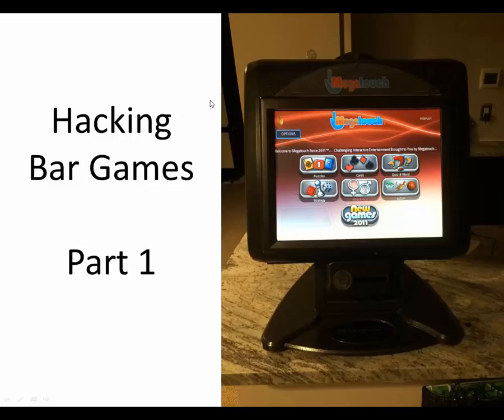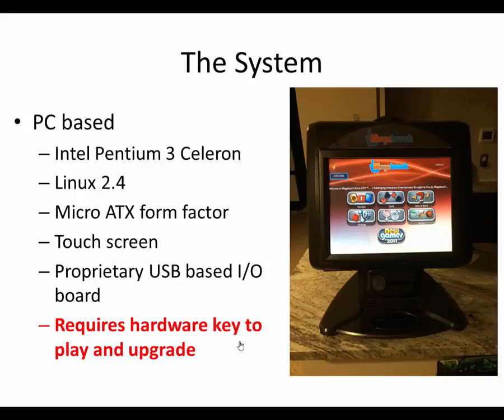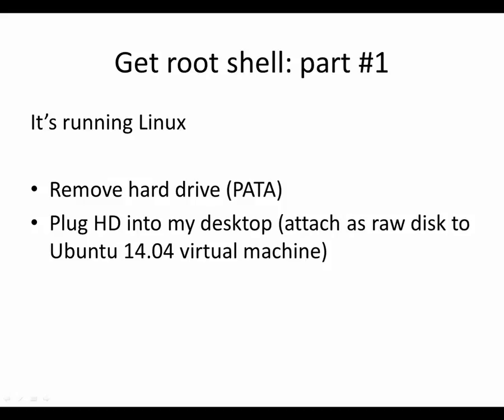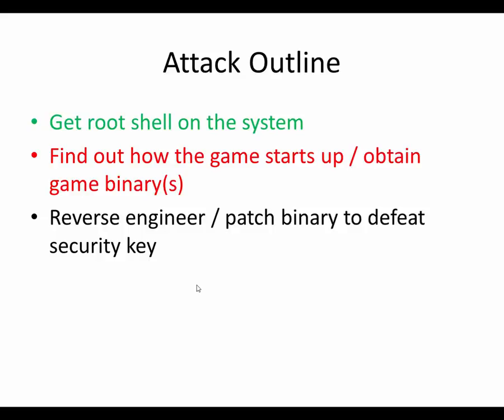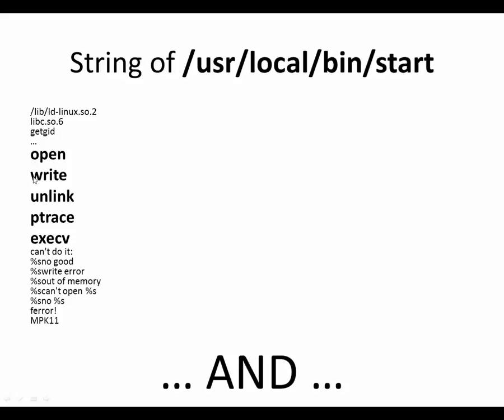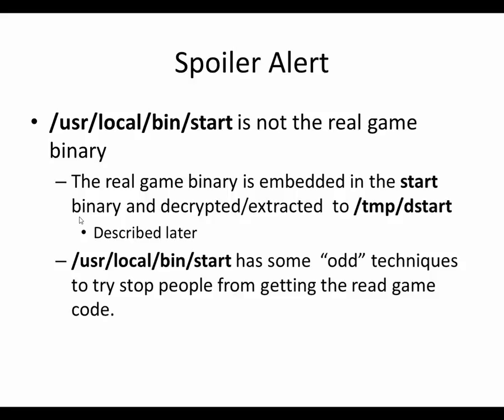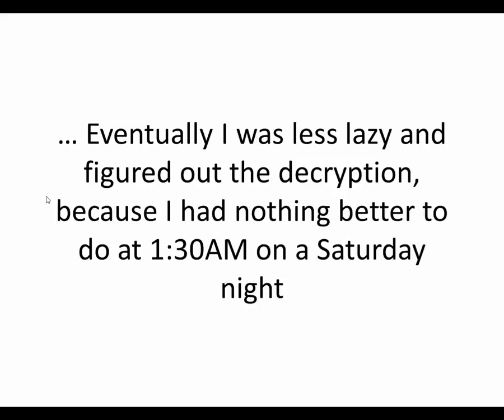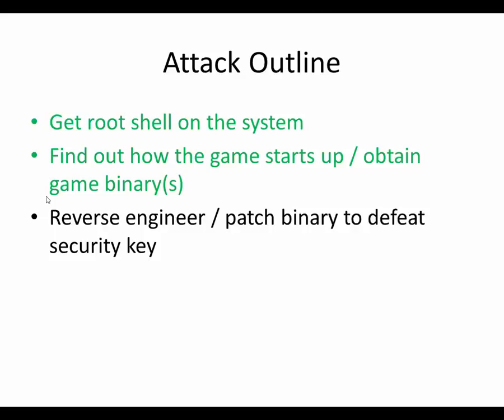Hacking bar games (Megatouch Force 2011) , part 1 of 2 (fixed version)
This a part 1 of a 2 part presentation on hacking a popular bar game from 2011 that's no longer supported. In this video I talk about the first 2 of 3 steps in bypassing the physical security key that is needed for the game to work. These keys have batteries in them that render the entire game useless when the key battery expires.

This is the same video as before, except it is fixed as not to repeat twice.